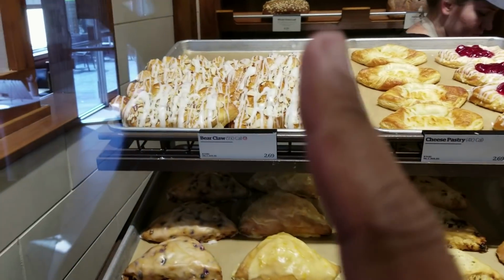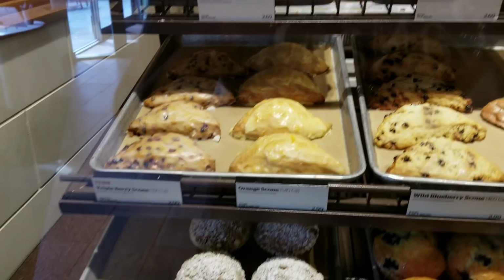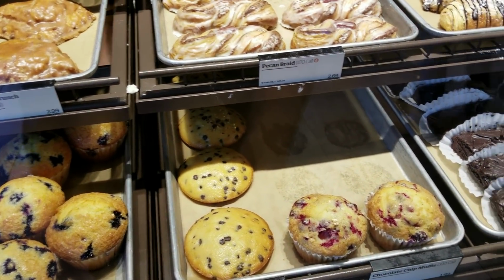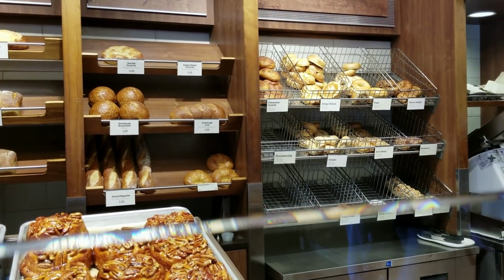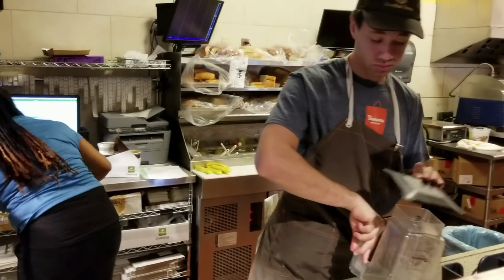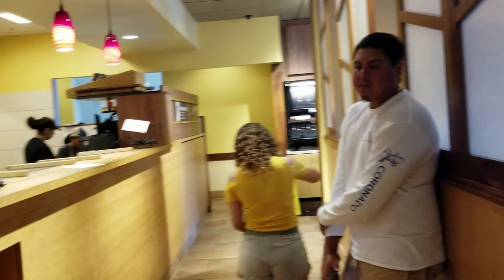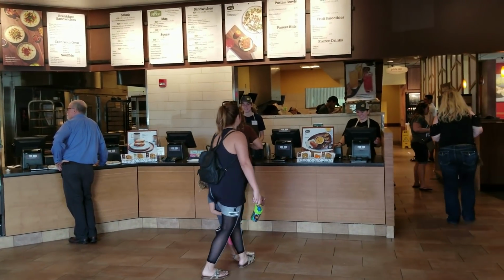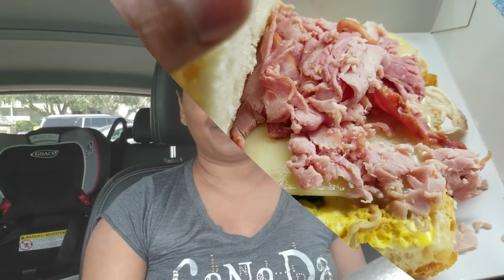Lunch at Panera Bread